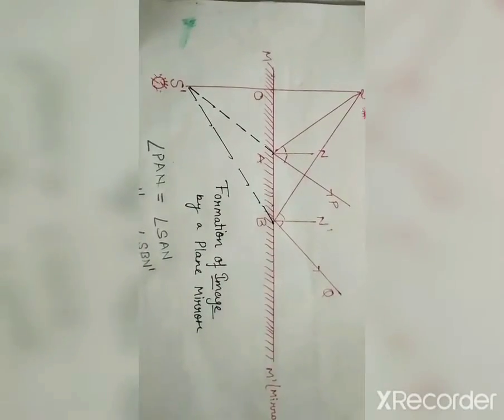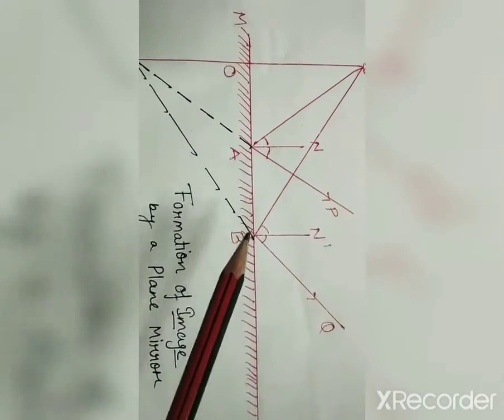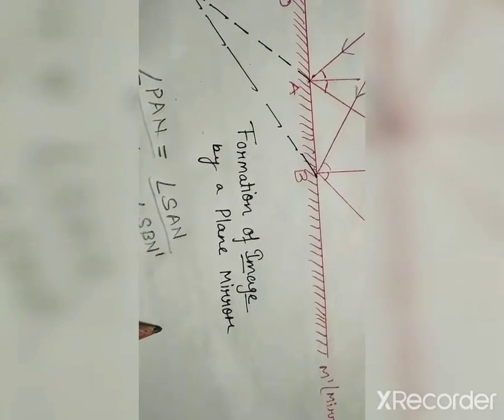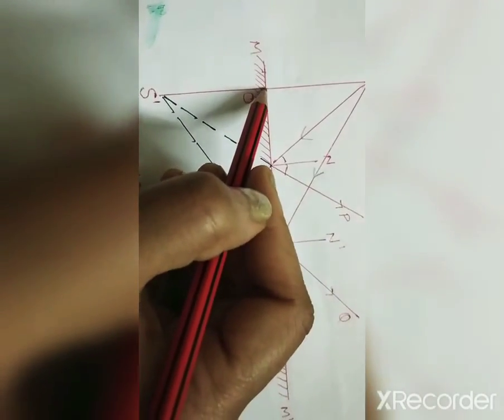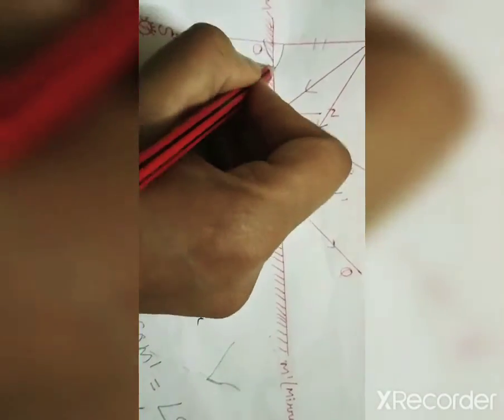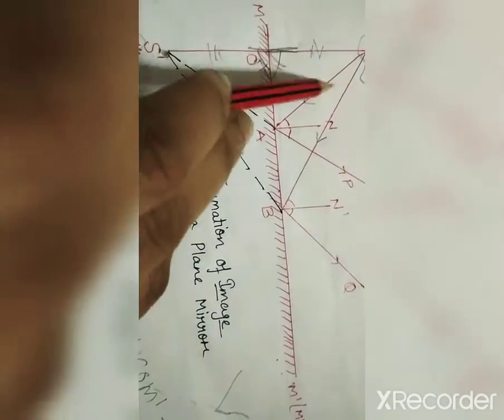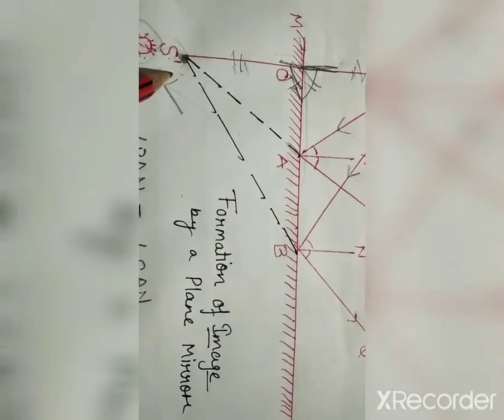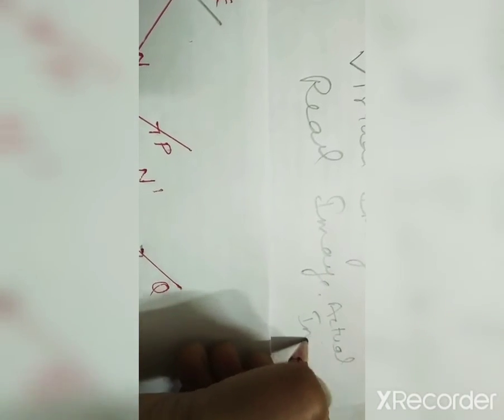image formed by plane mirror (class 7)